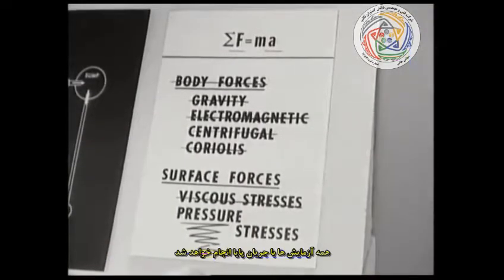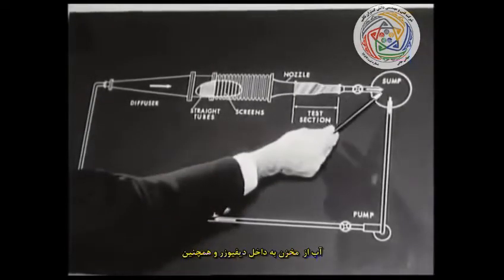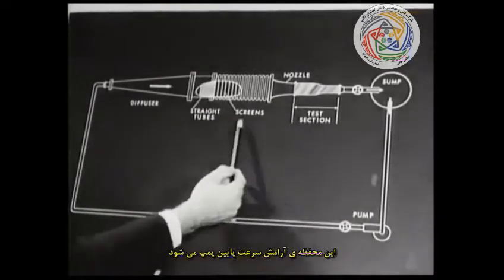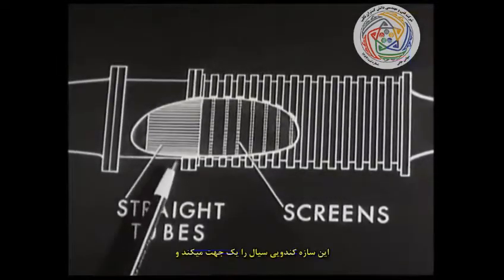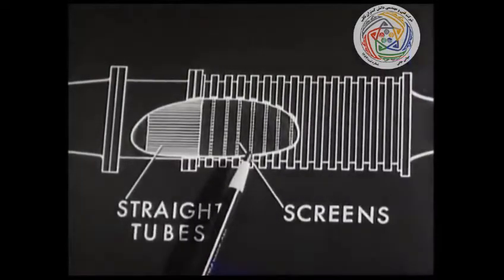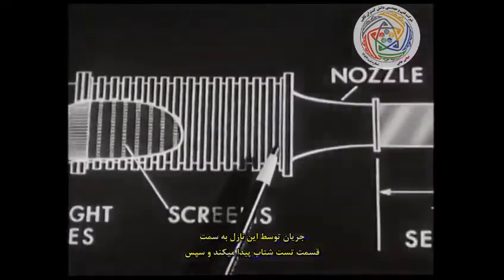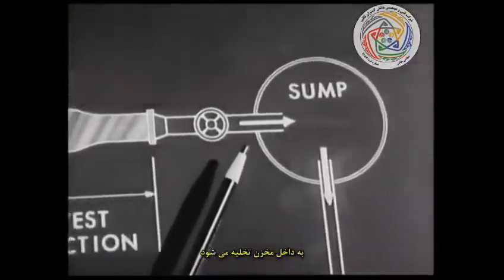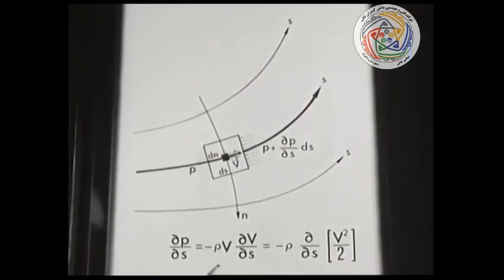Pressure Fields & Fluid Acceleration-part1